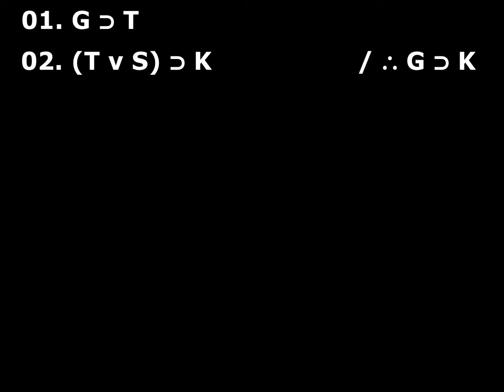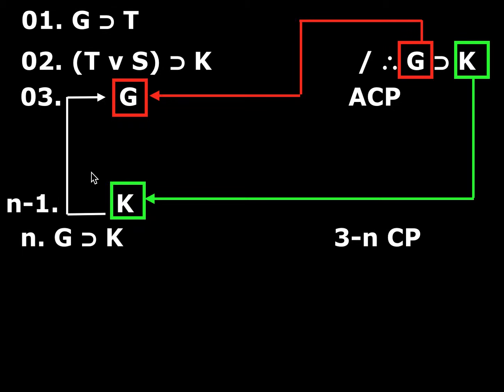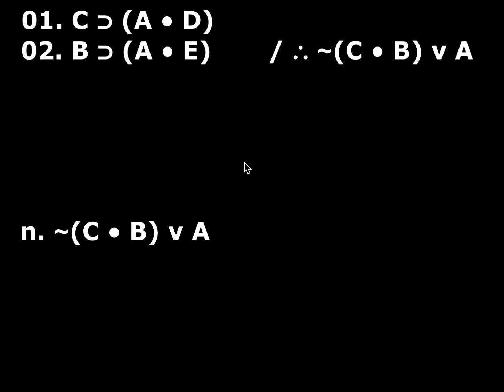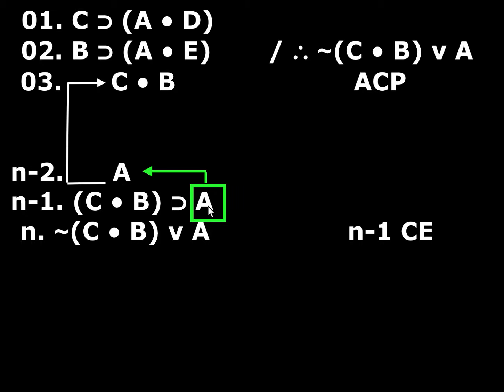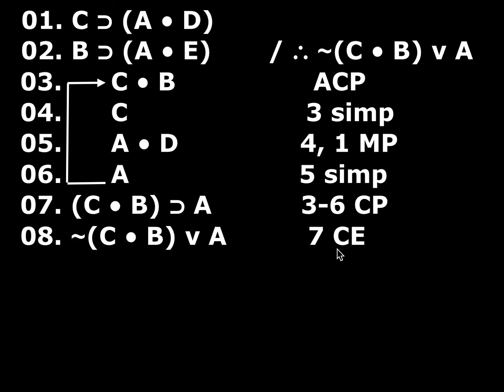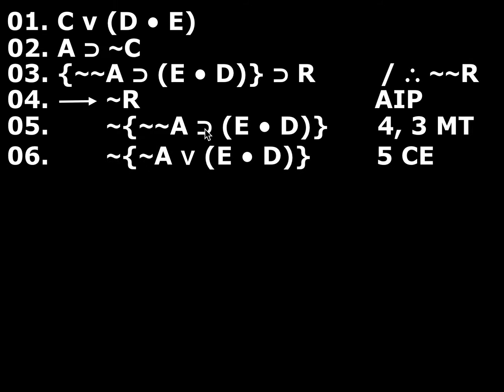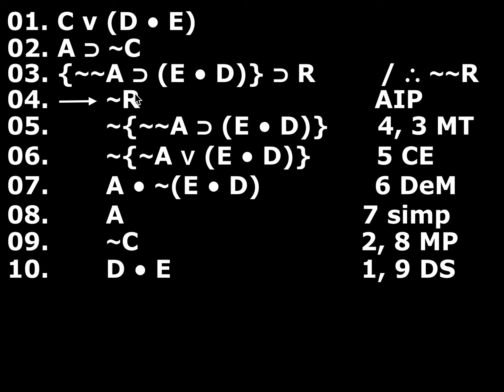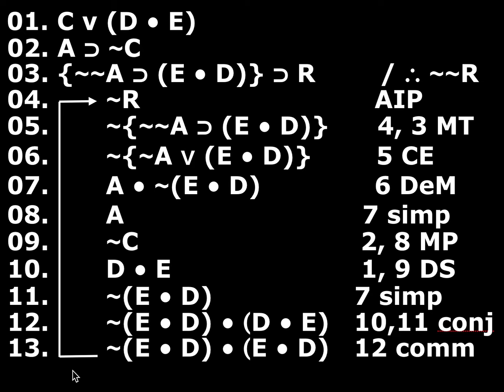Chapter 4, Section 4.7